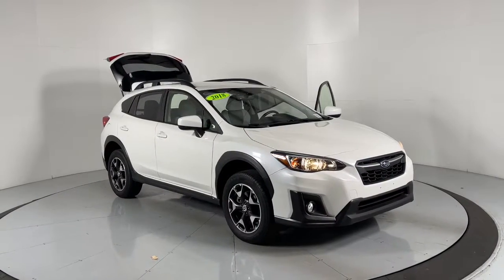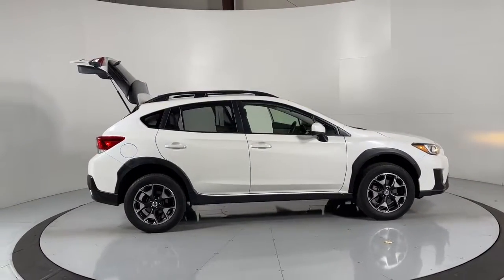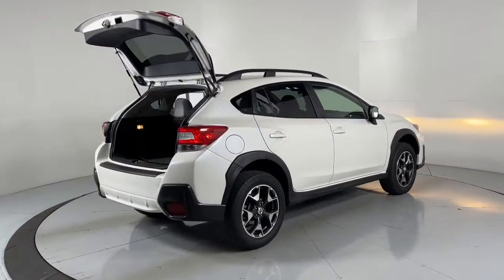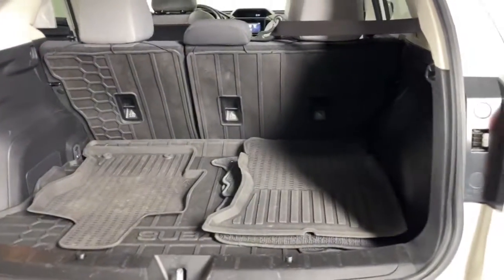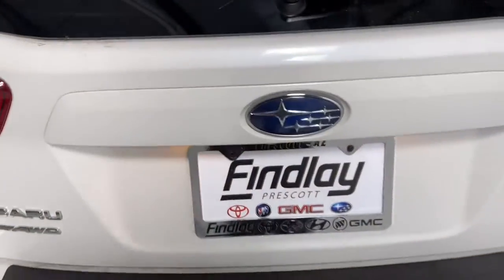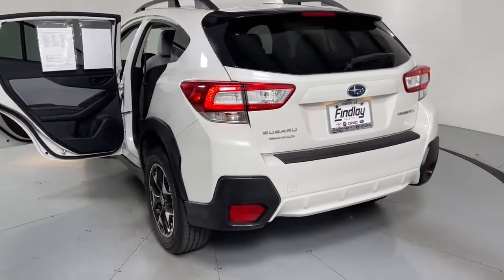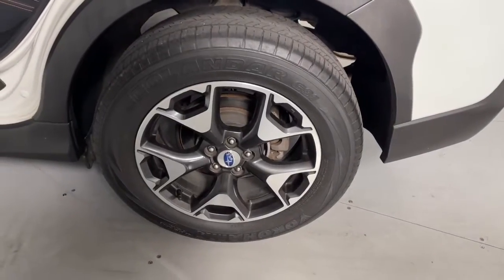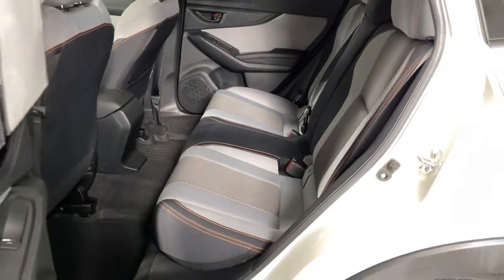2018 Subaru Crosstrek Prescott, Prescott Valley, Sedona, Cottonwood, Camp Verde, AZ PS2425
Crystal White Pearl Used 2018 Subaru Crosstrek 2.0i Premium available in Prescott, Arizona at Findlay Subaru of Prescott. Servicing the Prescott Valley, Sedona, Cottonwood, Camp Verde, AZ area.

Crosstrek 2.0i Premium, 4D Sport Utility, 2.0L 16V DOHC, 6-Speed Manual, AWD, Crystal White Pearl, gray Cloth.brbrVisit with our NON-Commission team, for a hassle free experience! Save more with Findlay Subaru Prescott, with our competitive, market based pricing!brClean CARFAX.brWe use Market Based Pricing to give you the best price, upfront, without games. We do the shopping, so you get the deals!br2018 Subaru Crosstrek 2.0i Premium 23/29 City/Highway MPGbrAwards:br  * ALG Residual Value Awards, Residual Value Awards   * 2018 KBB.com 5-Year Cost to Own Awards   * 2018 KBB.com 10 Best All-Wheel-Drive Vehicles Under $25,000   * 2018 KBB.com Brand Image Awards   * 2018 KBB.com 10 Most Awarded Brands